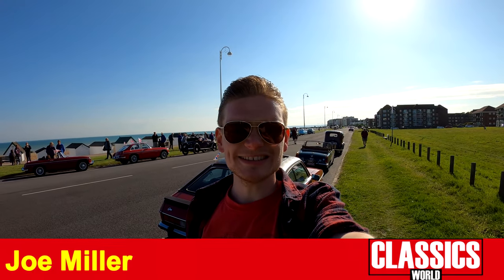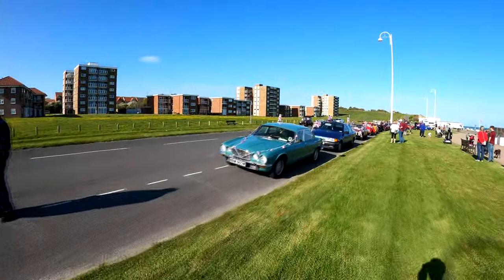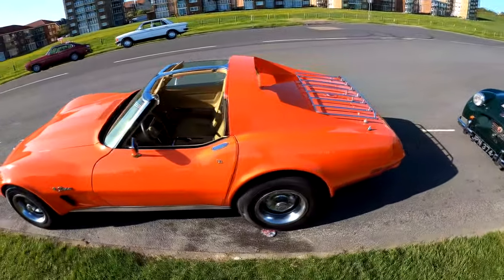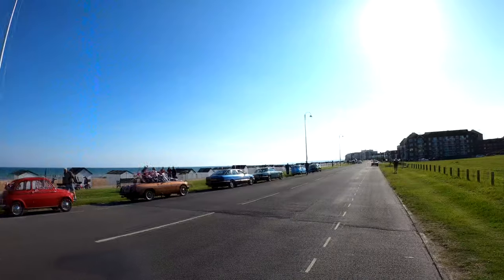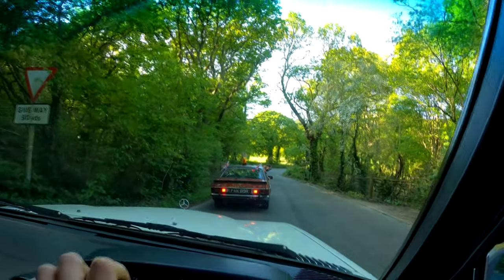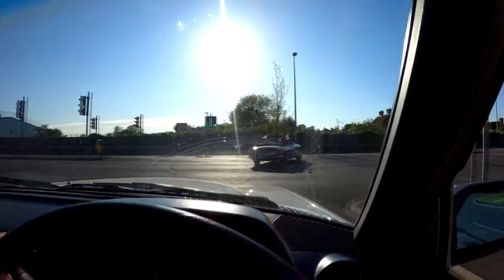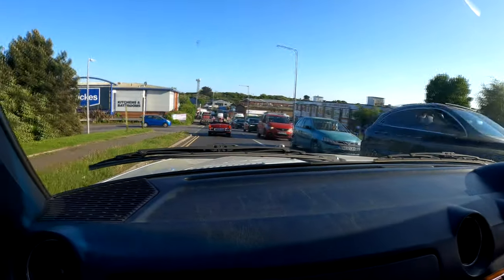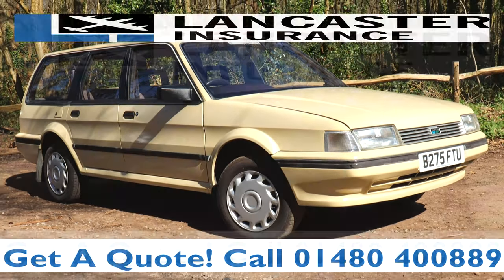Classic Car Cruise In My Mercedes W123! Drive With Jaguar XJ12, MGB, Capri!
Joe’s in love with his new Mercedes W123 200, so decided to put it to use in a classic car convoy! The Bexhill 100 classic car club announced a cruise through the town known as the ‘home of British Motor Racing’, so Joe saddled up the Merc and went for a scenic cruise with numerous classics in the sunshine. Other cars included a pleasingly used Jaguar XJ12, immaculate MGB GT, Corvette C3, a pair of Fiat 500s, a Mk2 Ford Capri, two Austin Healey Sprites and even an Austin Seven!